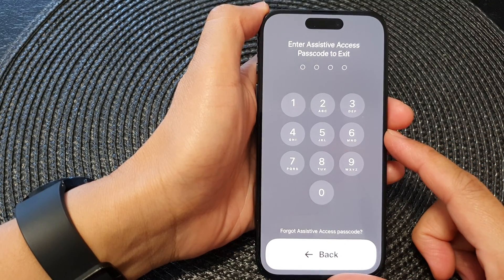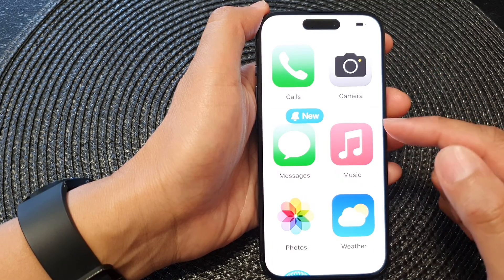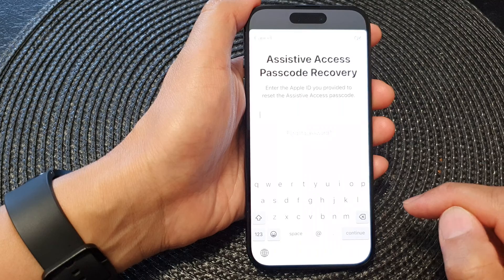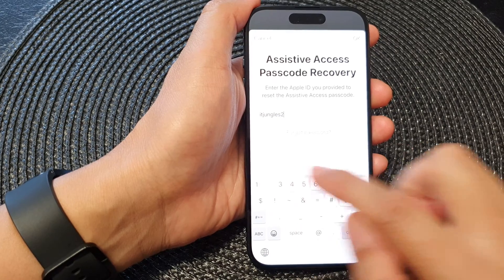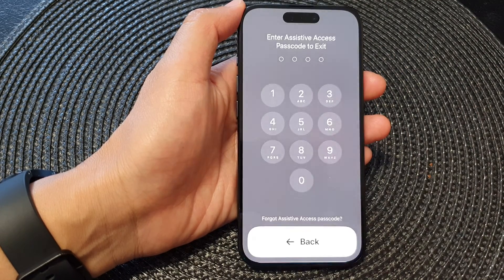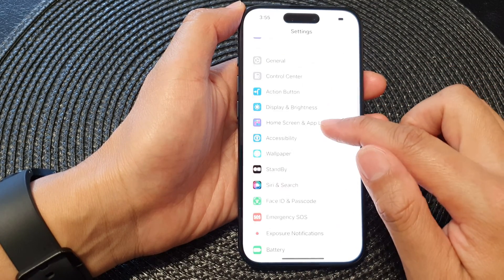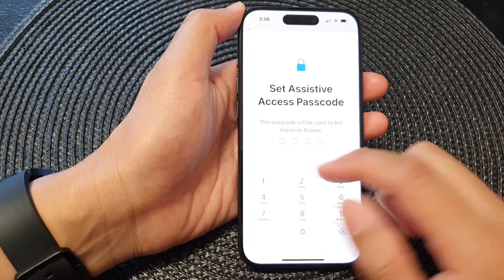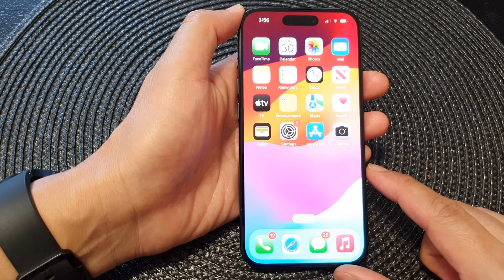iPhone 15/15 Pro Max: How to Reset Forgotten Assistive Access Passcode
Welcome to our step-by-step guide on resetting a forgotten Assistive Access passcode on your iPhone 15, iPhone 15 Pro, 15 Pro Max, iPhone 15 Plus, or any device running iOS 17. If you've found yourself locked out, don't worry – we've got you covered! Follow our detailed instructions to regain access to your device without losing any data.

In this tutorial, we'll walk you through the entire process, highlighting the essential steps to reset your Assistive Access passcode quickly and efficiently. Our guide is tailored for the latest iPhone models and iOS version, ensuring you have the most up-to-date information.